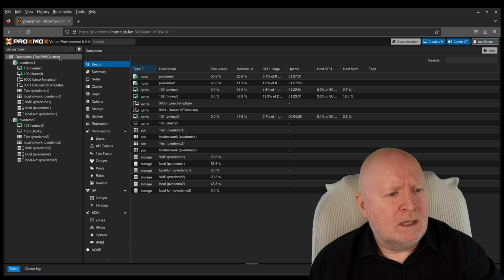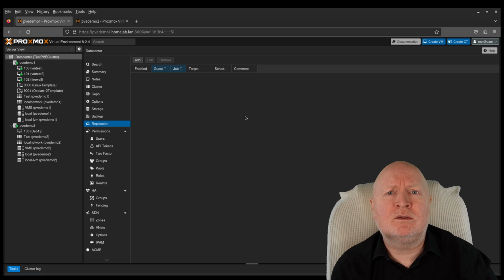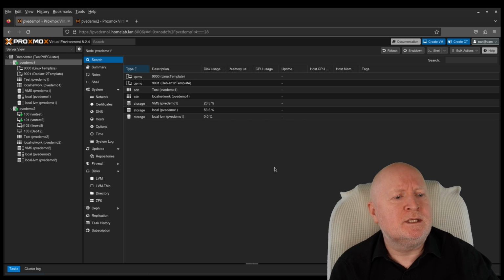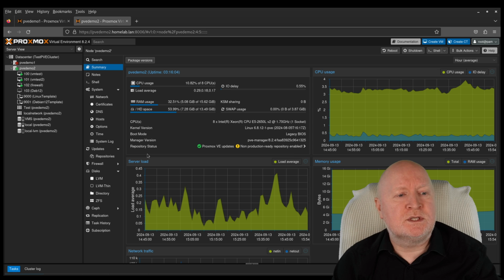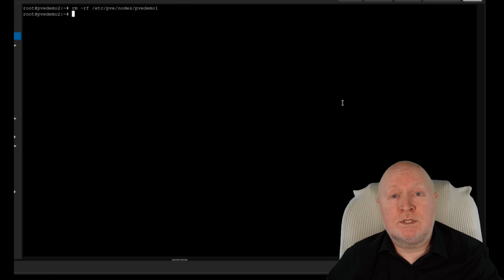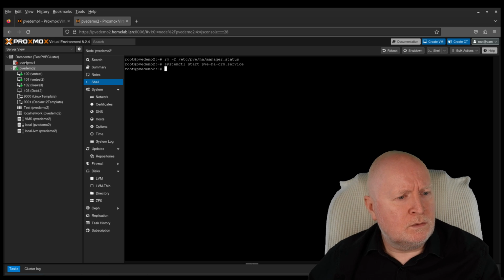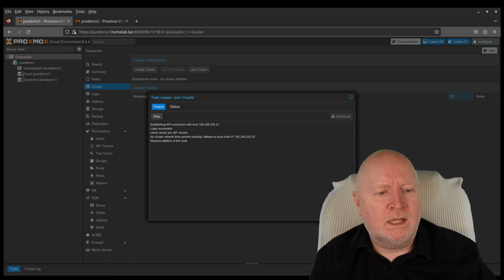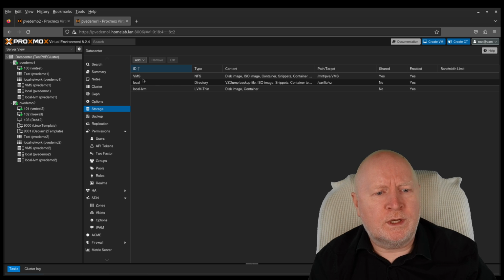Proxmox, How To Remove A Server From A Cluster And Add A Rebuilt Server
In this video we go over how to remove a server from the cluster and how do you add a rebuilt server back in

Now, there may come a time when you need to remove or rebuild a server in your Proxmox VE cluster

In my case, the boot drive on one server needs to be replaced and so the server will be rebuilt

But, you can't remove a server from the cluster via the GUI, instead you have to use the command line

MY RECORDING HARDWARE:
RØDE PSA1 Professional Studio Arm
Aokeo Professional Microphone Pop Filter
Sony Alpha ZV-E10L Mirrorless Camera
Elgato Cam Link 4K Capture Card
Neewer NP-FW50 Dummy Battery Charger Kit
Neewer 2 Packs Tabletop LED Video Light Kit

Chapters
00:00 Intro
00:33 Warning
01:28 Upgrade OS
05:26 Prep Work
12:18 Remove Server
22:29 Add Rebuilt Server

proxmox,proxmox remove server,proxmox cluster,proxmox cluster remove node,proxmox remove server from cluster,proxmox remove node from cluster,proxmox remove host from cluster